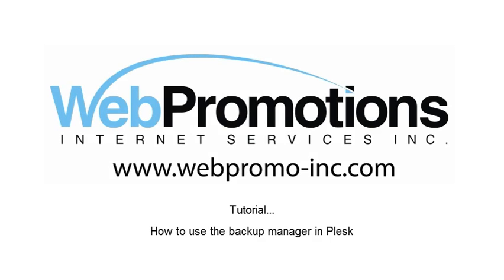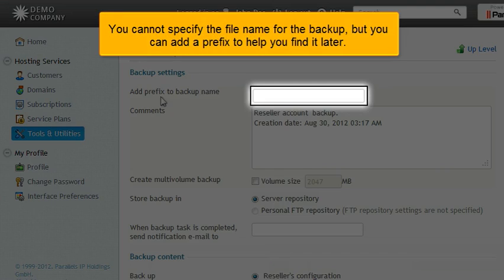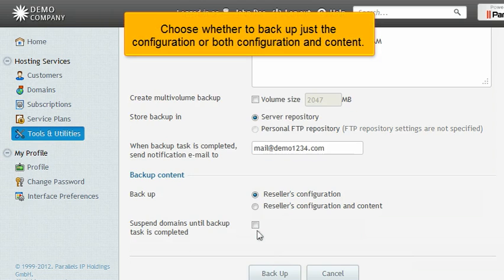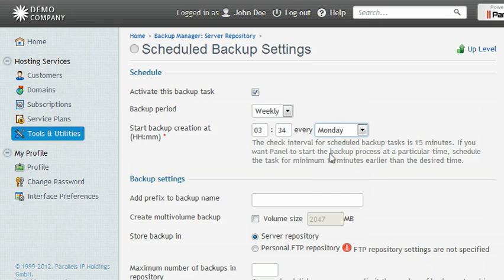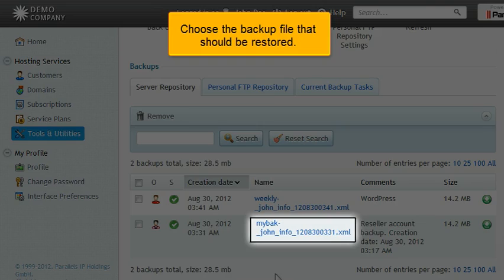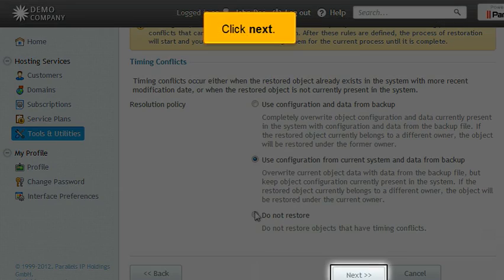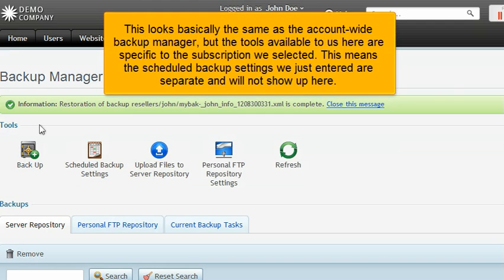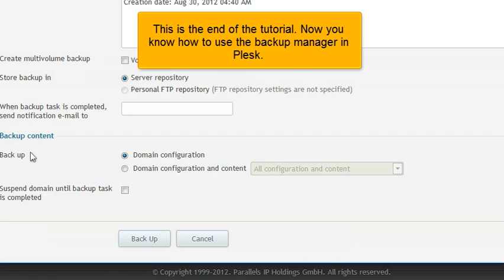How to use the backup manager in Plesk - webpromo-inc.com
The following reseller tutorial is intended for customers of WebPromotions Internet Services Inc. Printable copies of the tutorials are available on our web site located at: